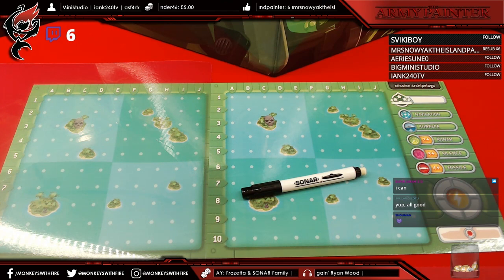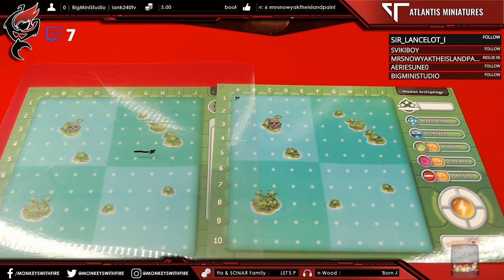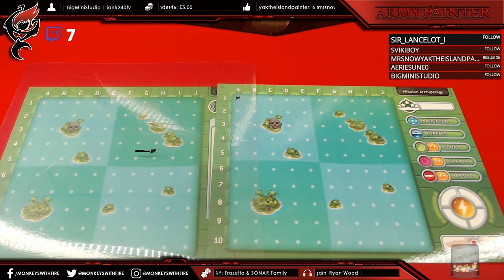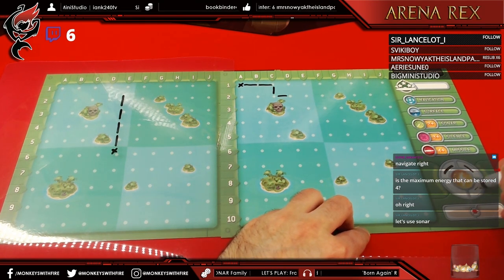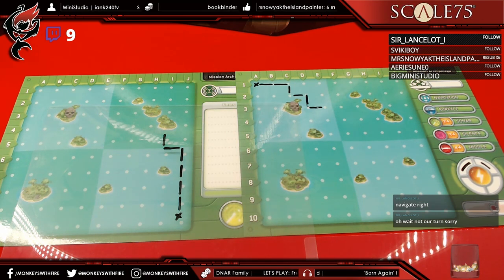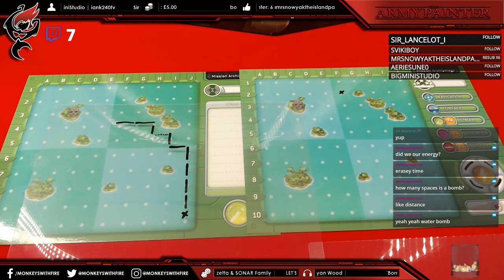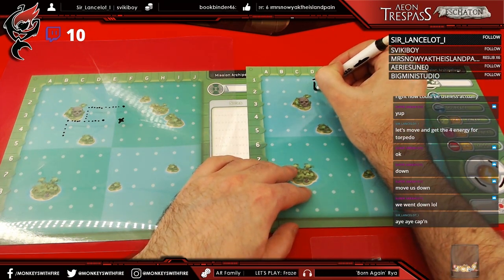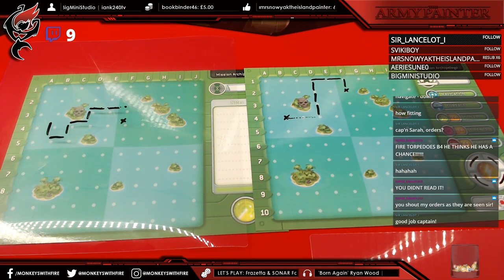LET'S PLAY 🎲: SONAR Family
Edited highlights from a live play of SONAR Family from Matagot.

SONAR Family is a submarine battle game in which two teams operate a different submarine. Each player plays a crew member: the Captain or the Radio Operator.

The game comes with 4 Double-sided Captain and Radio Operator Sheets. These maps are dry erasable and are used to track the movement of the opposing team in order to sink their submarine.

The two teams are divided by a screen blocking the view of each team’s maps. If a submarines loses its second structure point, that team immediately loses the game!

To learn more about SONAR Family and other great tabletop games from Matagot,